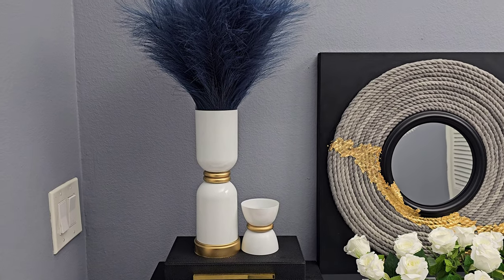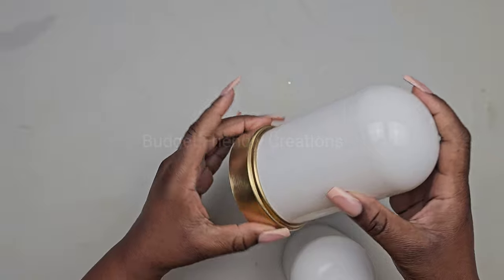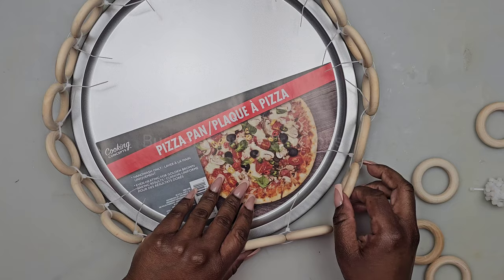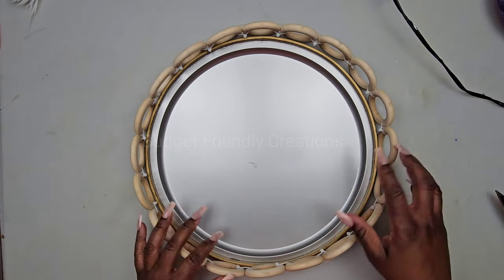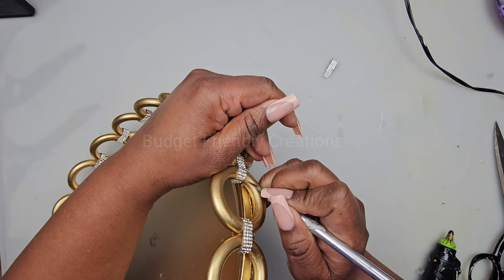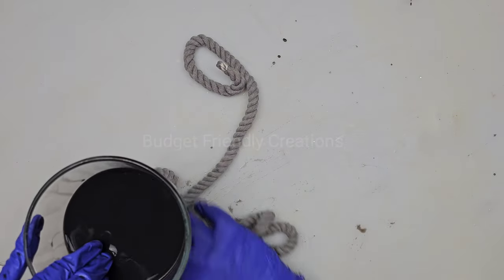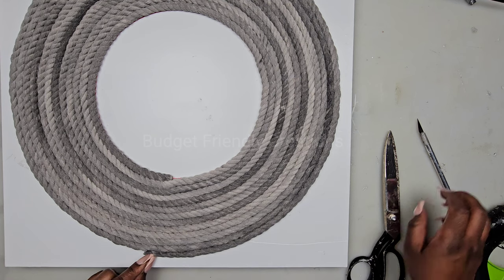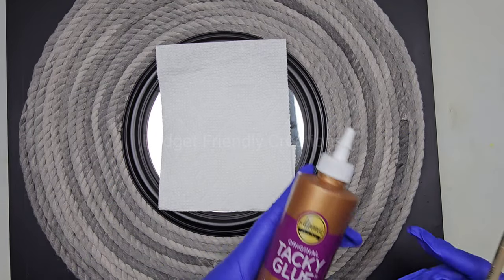BEST DOLLAR TREE DIY HACKS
In today's DIY projects we are crafting with Dollar Tree items. I'll be sharing my BEST DOLLAR TREE DIY HACKS that you could use to decorate your home.

Macrame Rings
White Spray paint
Wood glue
gold spray paint
Mixed media adhesive

# 2 / Mirrored tray
Macrame Rings
zip ties
Bamboo hoop
Wood glue
gold spray paint
12" mirror

20x20 Canvas
9" Mirror
black spray paint
Gold Foil leaf
tacky glue

drill bit set
8" Full size glue sticks

Intro 00:00
DIY VASE 00:22
Mirrored Tray 02:34
DIY Wall Decor 07:40
Outro 13:55

BEST DOLLAR TREE DIY HACKS, BEST DIYS, dollar tree hacks, dollar tree diy, dollar tree, dollar tree crafts, DIY projects,